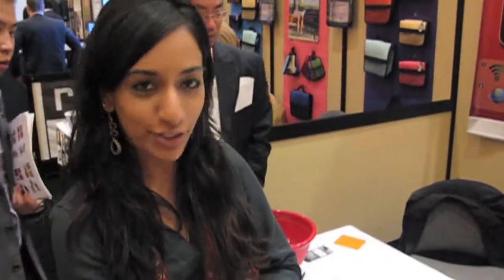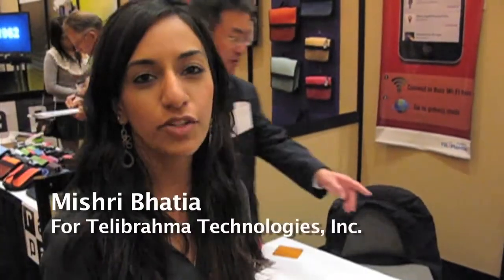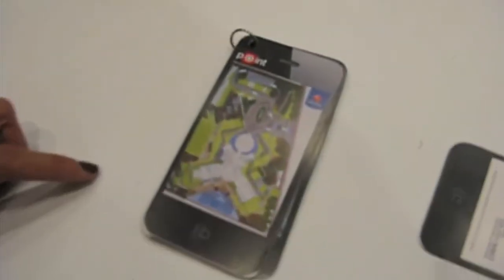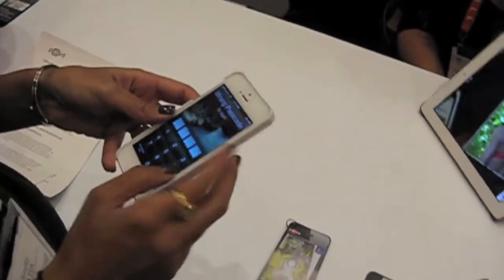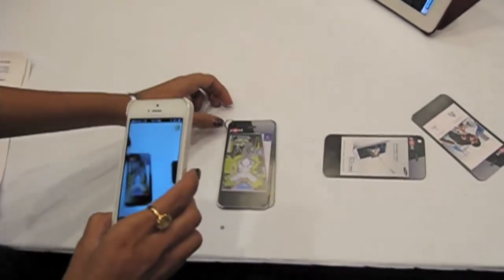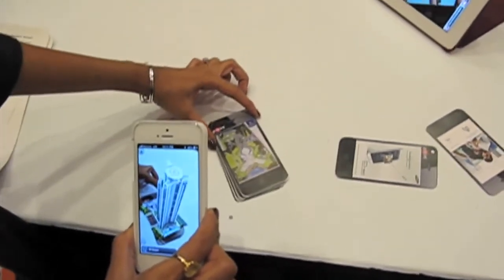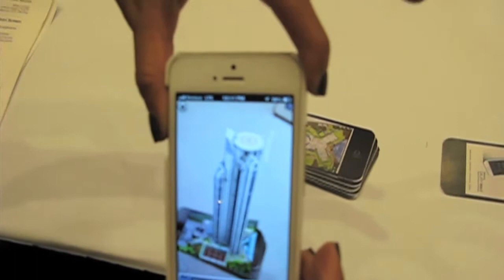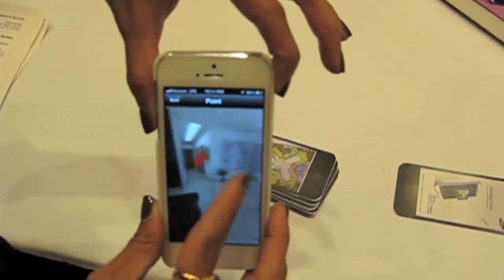TeliBrahma Augments Reality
Using smartphones and tablets while watching TV is becoming commonplace. According to Nielsen, 40 percent of Americans use a tablet or smartphone while watching television at least a once a day. An India-based company is now looking to deliver augmented reality experiences on those mobile devices based on what people see on TV.

TeliBrahma introduced Point for television screens at the International Consumer Electronics Show in Las Vegas. After downloading the Point smartphone app, people can -- true to the product's name -- point their mobile device at an image on a TV screen in a movie, TV show or commercial and view additional information about what's being selected. The app previously worked for printed formats such as magazines and billboards, but now can access interactive experiences from screen images. Virtual tours of real estate listings and interactive museum guides are some examples of how Point technology is being used today.